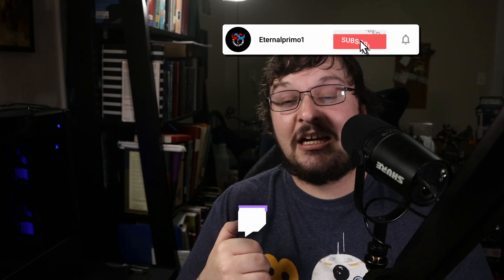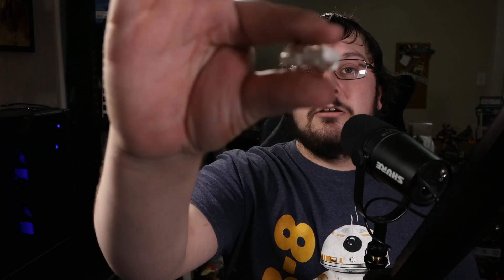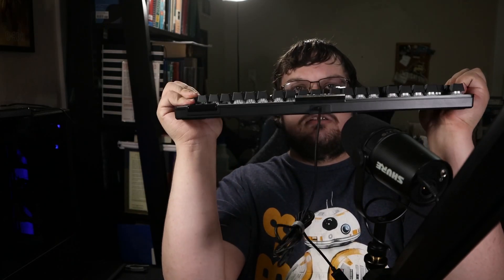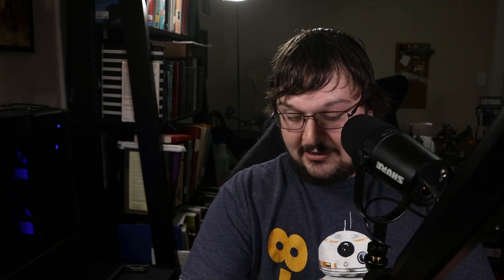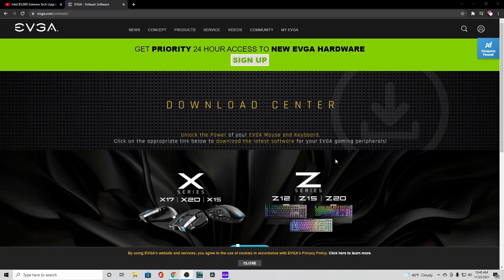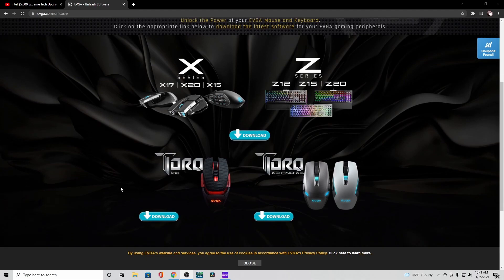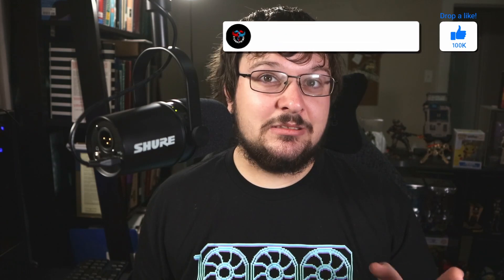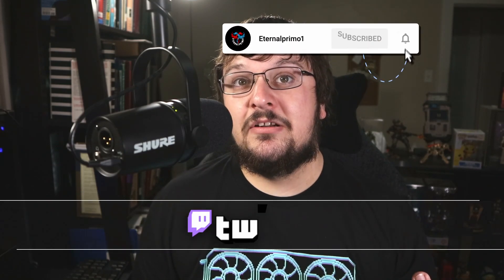A BUDGET KEYBOARD THATS COMPLETELY CUSTOMIZABLE?!?! EVGA Z15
All Music by Streambeats

stlQS9k17Qv5x

Please leave any comments or feedback below.
Items Featured:
EVGA Z15 Keyboard
Logitech G915 TKL

stlQS9k17Qv5x

Equipment:
Headset: Hyperx Cloud 2
Mic: Shure MV7
Mouse: Logitech G502 Lightspeed
Keyboard: Logitech G915 TKL Linear
Camera: Canon M6 Mark ii

PC Build:
CPU: Ryzen 5 5600x
CPU Cooler: Asus ROG Ryuo 24 inch
GPU: RTX 2060 ASUS Phoenix
Motherboard: B550 Aorus Elite V2
Power supply: Enermax 850 D.F. Gold 80+
Ram: Crucial Ballistic 16gb (2x8gb) 3600 RGB
Case: Lian Li Lancool II